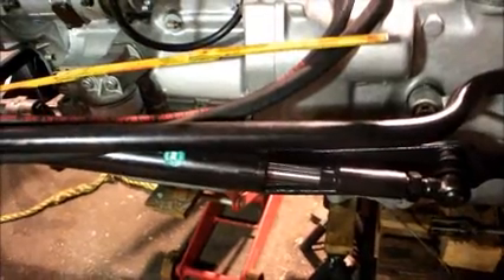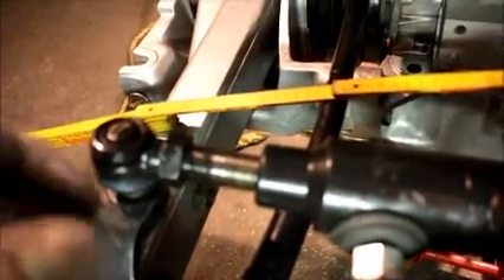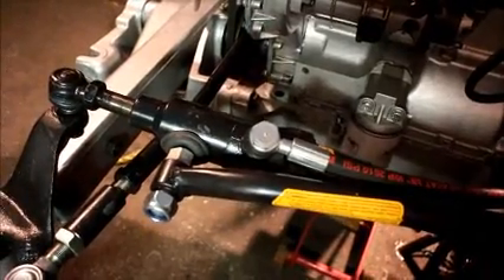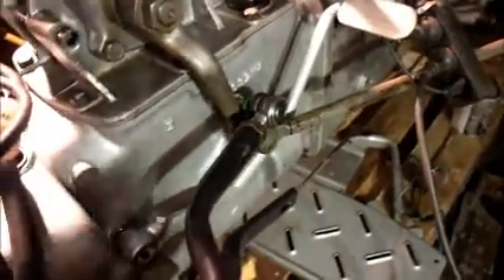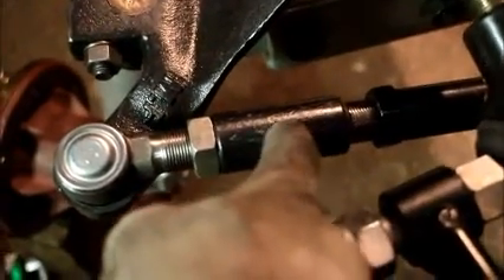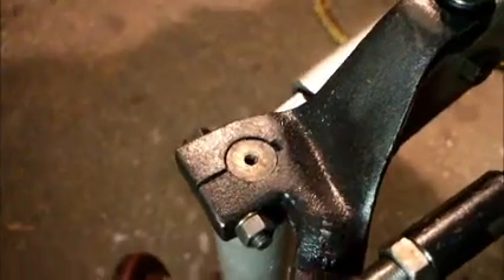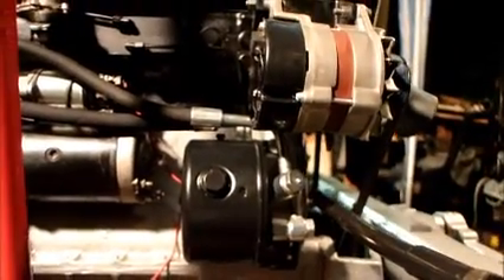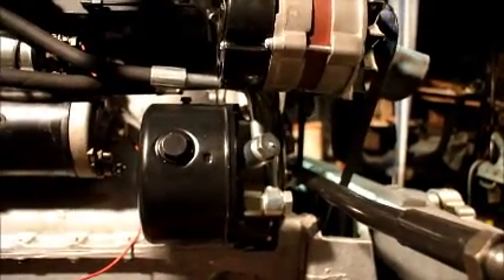Mf 135 Power Stearing Kit installation and problem solving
Mf 135 Servolenkung installation, probleme und lösungen